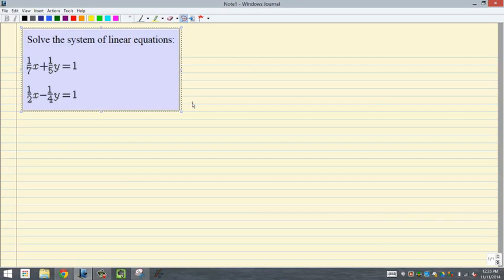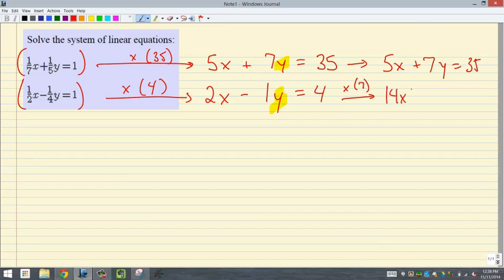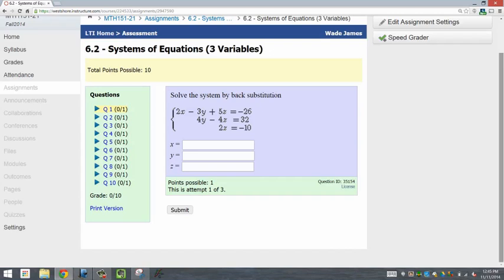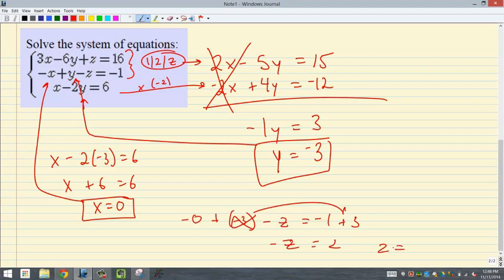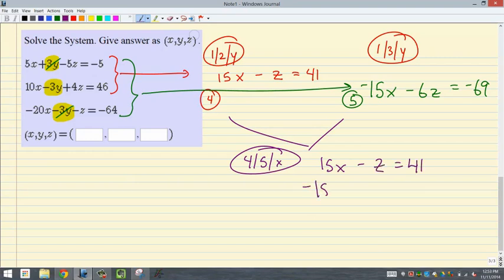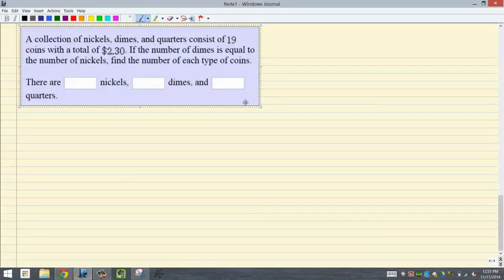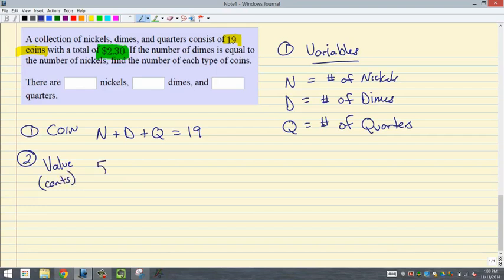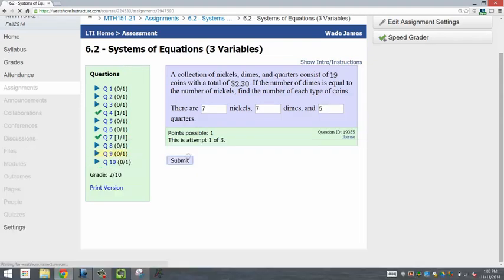6 2 and 6 3 Homework Examples